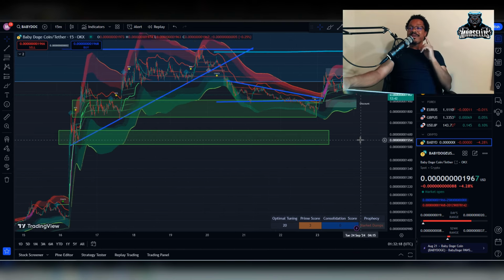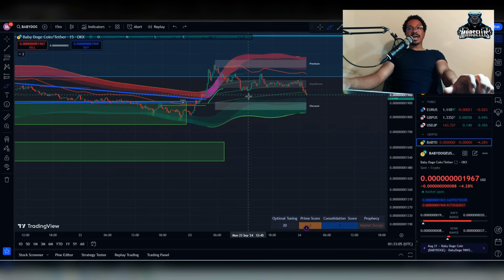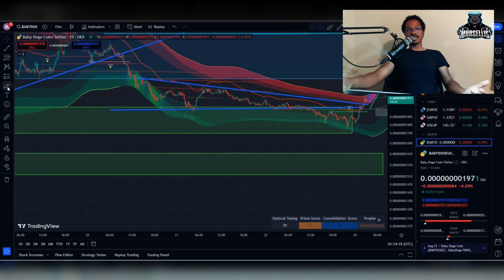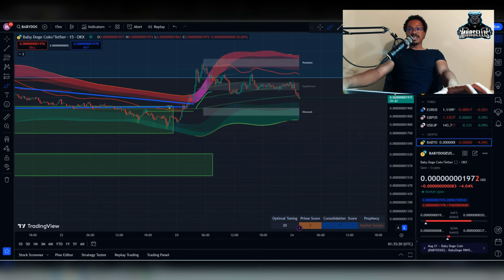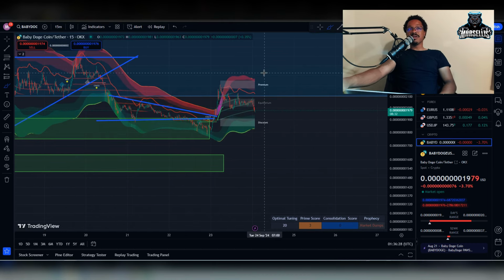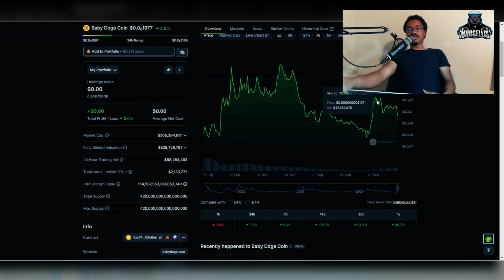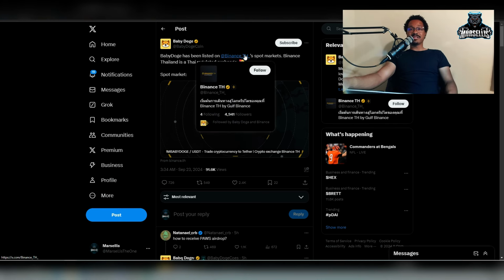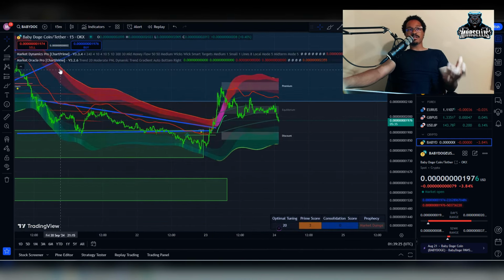Is BABY DOGE Ready For The NEXT Leg Up?